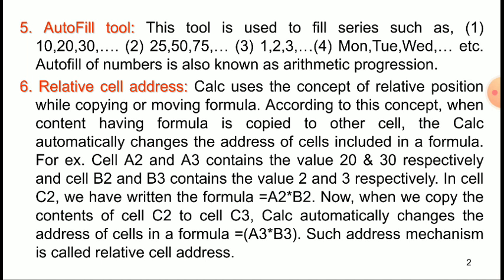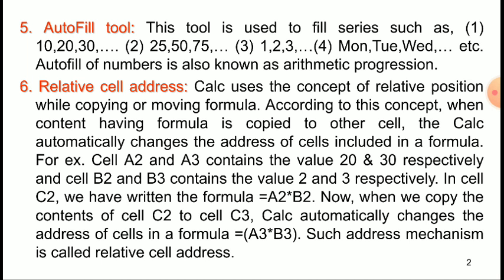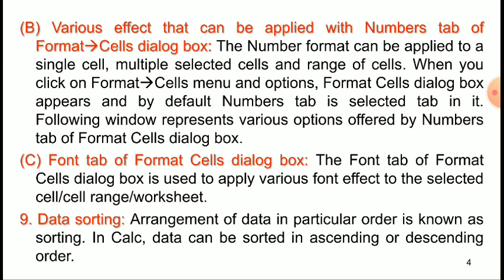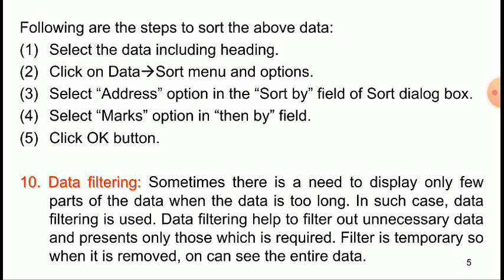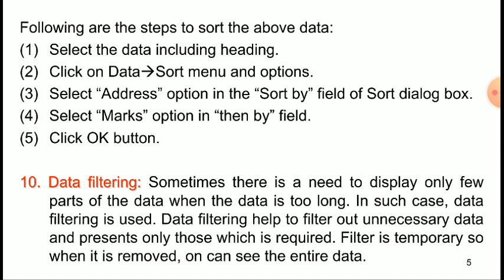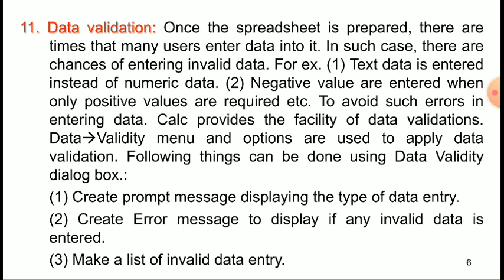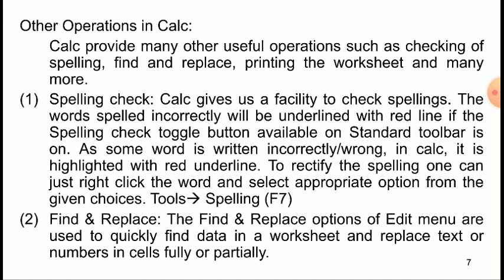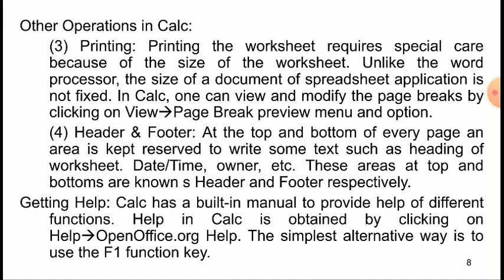STD-10-SUB-COMPUTER LESSON-6-DATA EDITING AND FOTMATING IN CALC-2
STD-10-SUB-COMPUTER
LESSON-6-DATA EDITING AND FOTMATING IN CALC-2